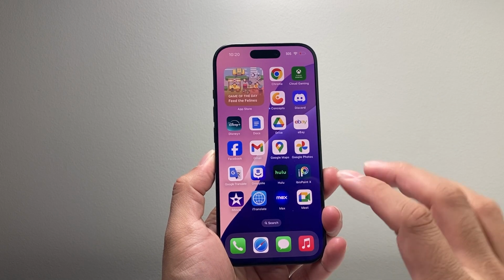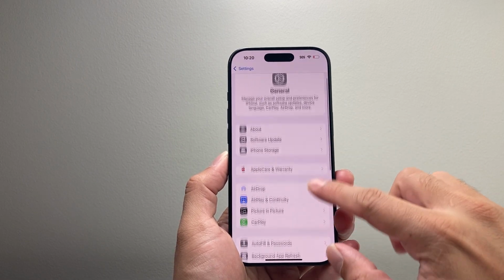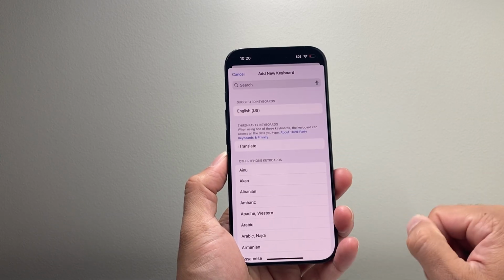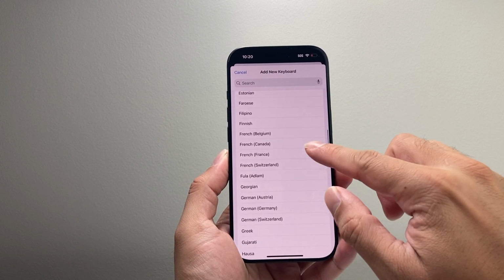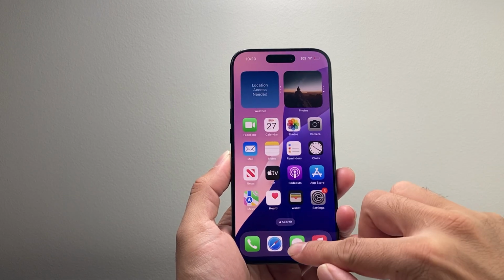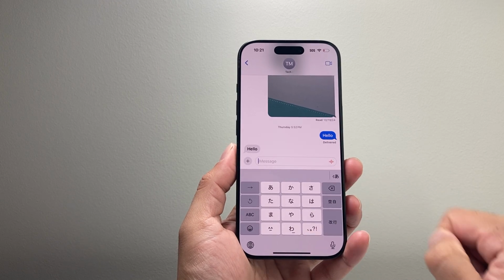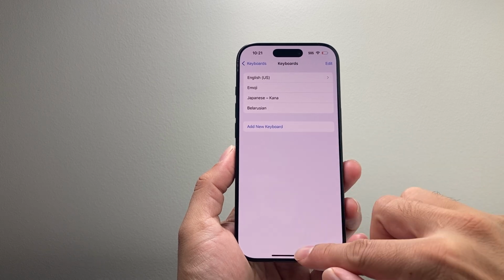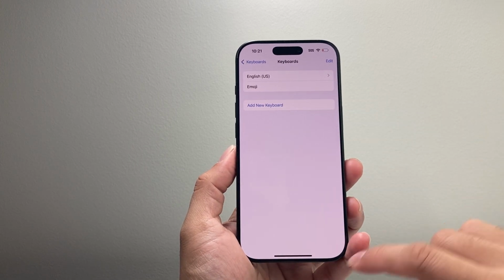iOS 18: How To Change Keyboard Language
In this iOS 18 tutorial I show you how to change your iPhone keyboard language.